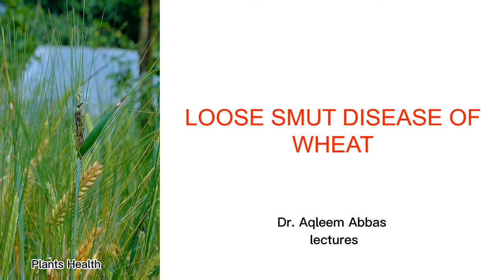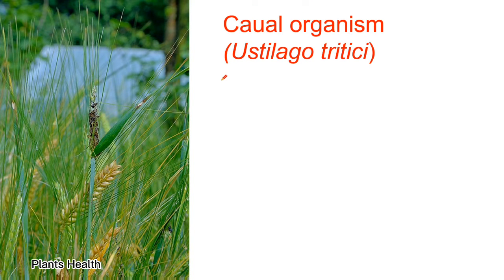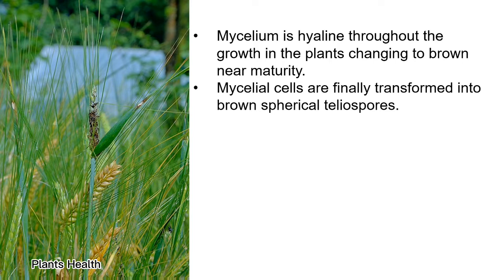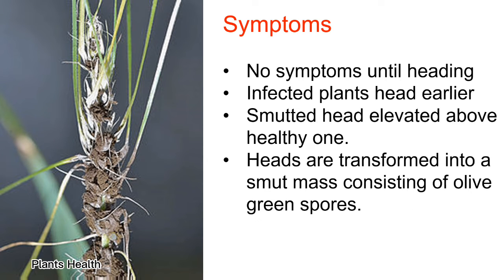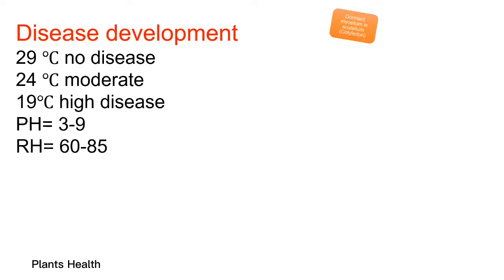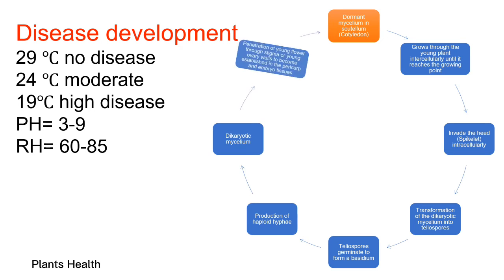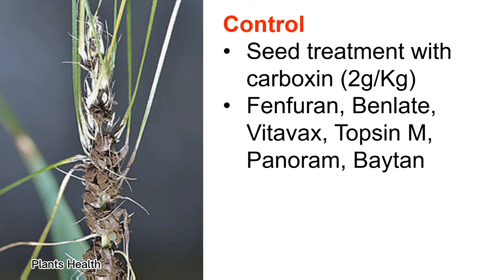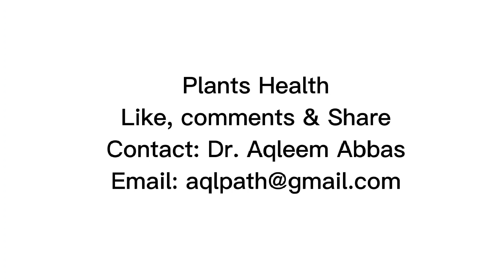Loose smut disease of wheat | Introduction | Causal agent | Symtoms | Disease cycle | Control